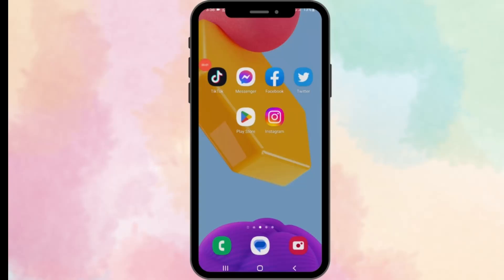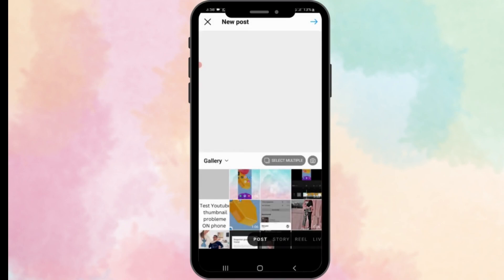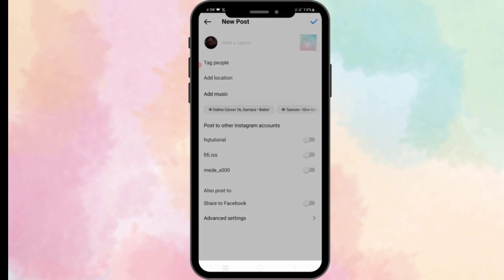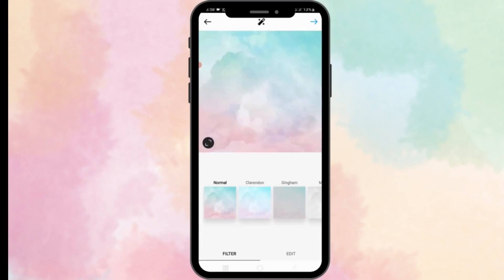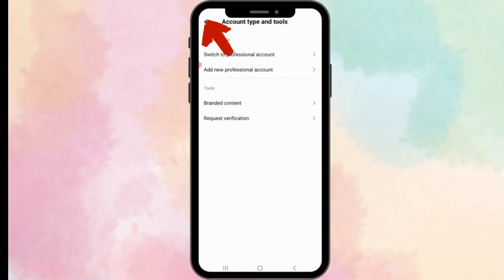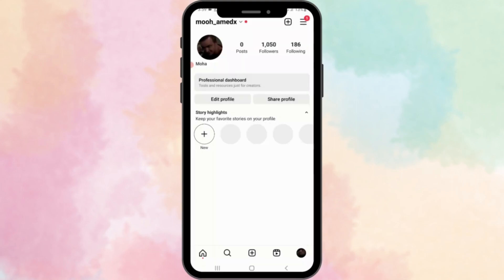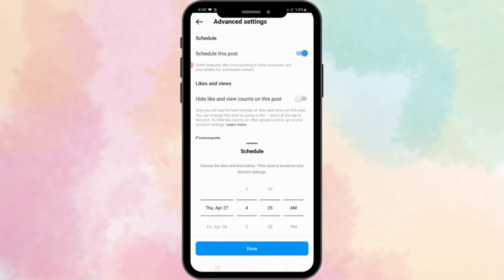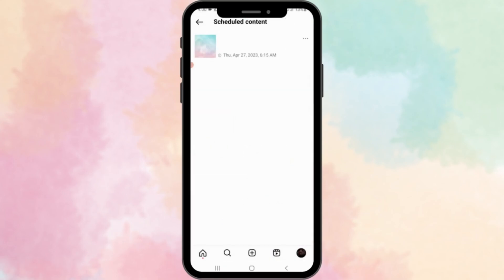How To Post Automatically To instagram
If you're tired of manually posting content . In this video, I will show you how to post automatically to Instagram  With step-by-step guide, you'll learn how to schedule Instagram posts and increase your followers effortlessly.